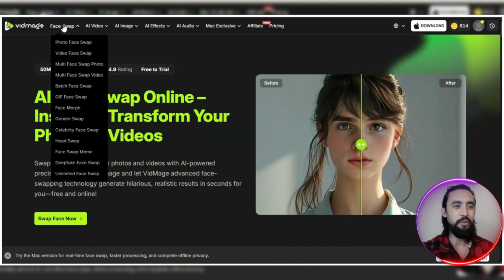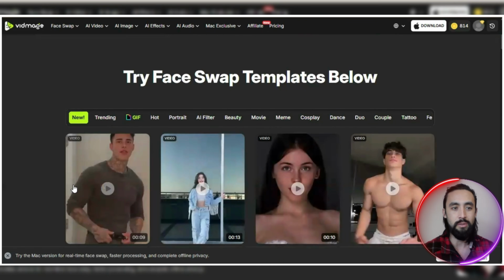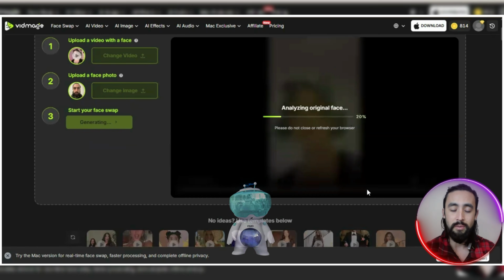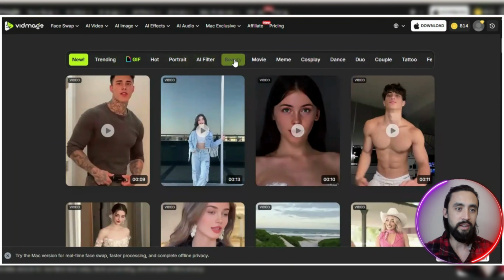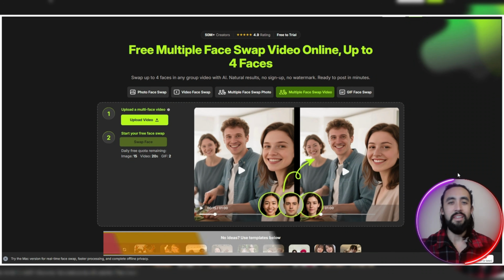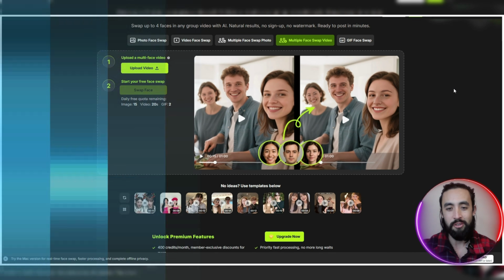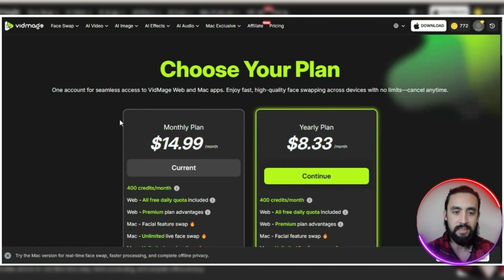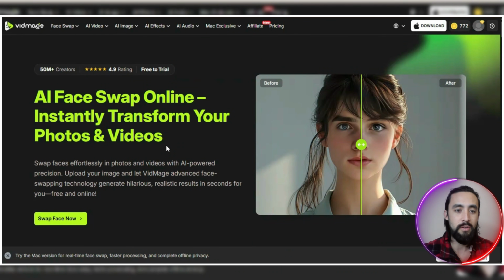Ai Faceswap (Vidmage Tutorial 2026)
Ai Faceswap technology provides advanced content optimization for creators using high fidelity neural rendering tools.

Implementing an Ai Faceswap workflow requires precise structural alignment to maintain high-fidelity results across various lighting conditions and angles. This technical analysis explores the core algorithms used for seamless feature integration in professional video production.

By leveraging this Ai Faceswap strategy, creators can significantly enhance their content production efficiency while maintaining a high standard of visual integrity. Our review highlights this effective tool for achieving consistent, human-like AI outputs without complexity.

CHAPTERS:
00:00 - Intro
01:30 - Technical Foundations
02:45 - Model Selection
03:15 - Workflow Integration
04:20 - Efficiency Tips
05:00 - Final Verdict